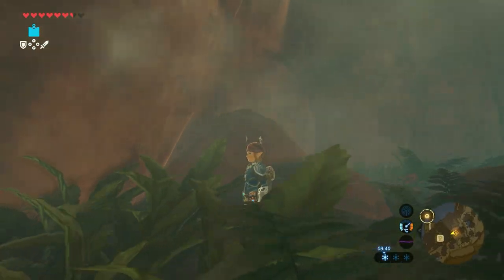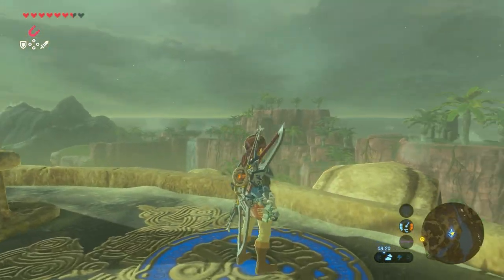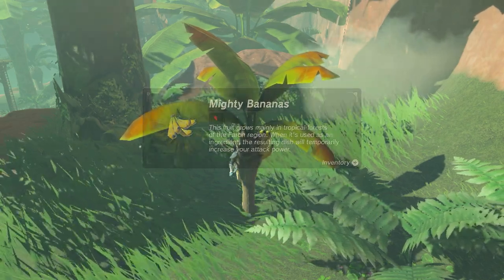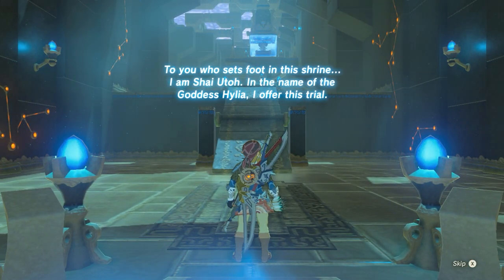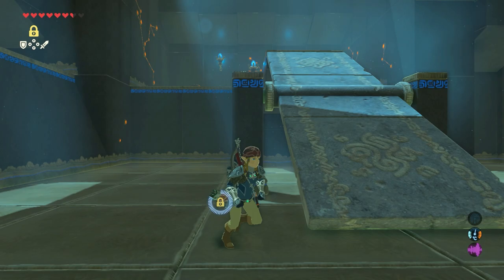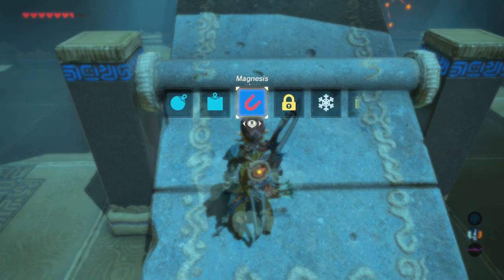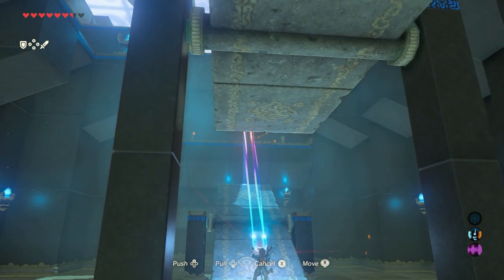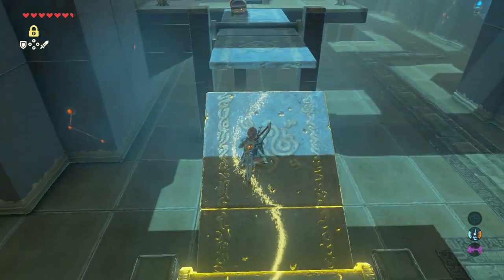GUIDE Shai Utoh Shrine (Halt the Tilt) Legend of Zelda Breath of the Wild ALL CHESTS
This Zelda Breath of the Wild Shrine GUIDE explains how to find and complete the Halt the Tilt shrine.

This shrine in The Legend of Zelda Breath of the Wild is called the  Shai Utoh Shrine.
Located: Faron Woods, behind the Lakeside Stable in a cave protected by a bombable rock wall at the base of Ubota Point.

We start this video at the Faron Tower.

0:00 - Intro
0:33 - Road to the shrine
1:49 - Entering the shrine
5:23 - Outro

Nintendo (Zelda TP - OoT)